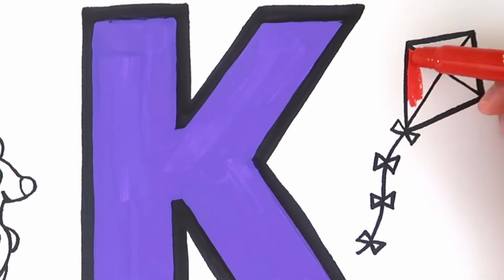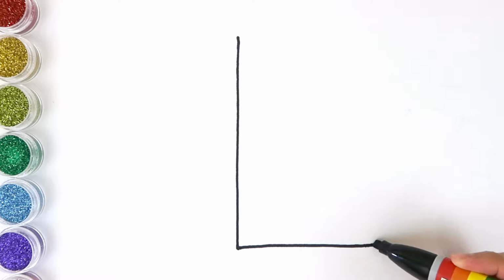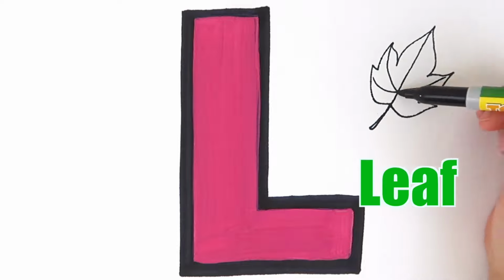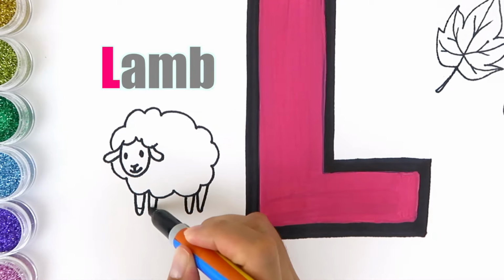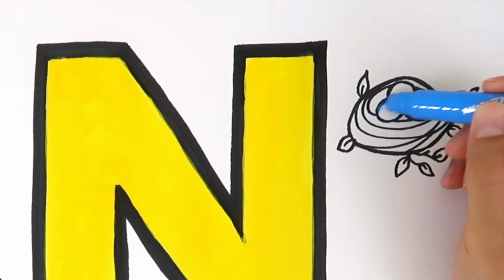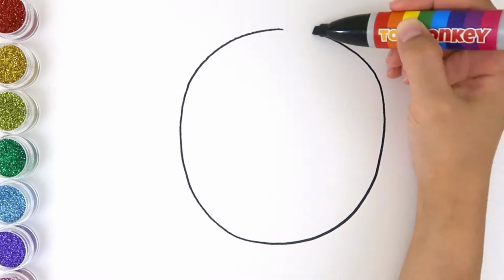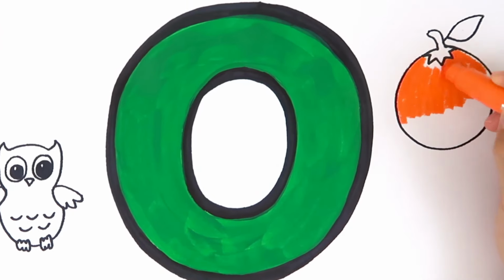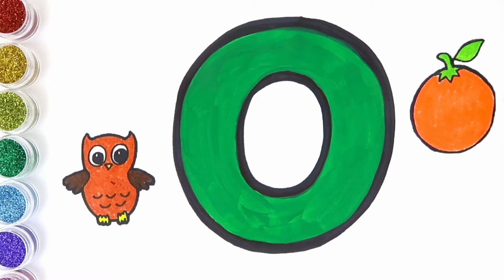Learn English Alphabet K-O with TWO EXAMPLE Words | coloring and drawing for Kids Draw ABC for Kids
Learn English Alphabet Letters with Two Example Words
In this video, we will cover from F to O.
This is a coloring and drawing video for kids to draw and learn ABC English Alphabet.

Let’s draw the letters KLMNO and two example words for each Alphabet letter.
Sit back and Enjoy our coloring and drawing; meanwhile, we are going to be mastering all of the Alphabet letters in no time. :)
We also teach colors in this video.

'Next comes the Letter Song' in this video with the Wheels on the Bus melody is composed by Toy Monkey Learning in order to teach children English Alphabet letters K to O.